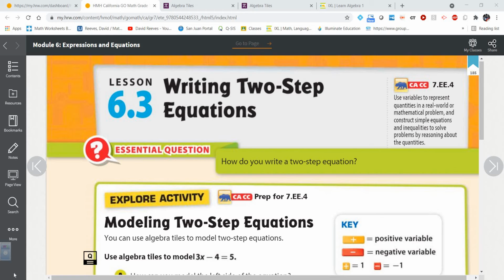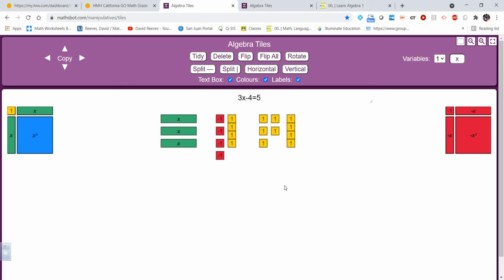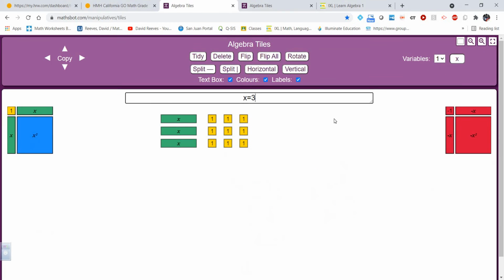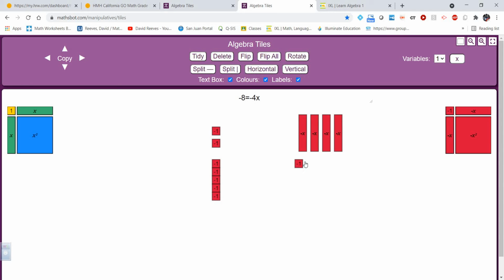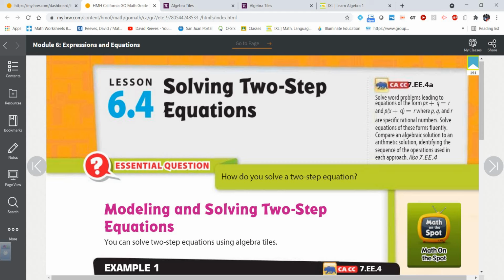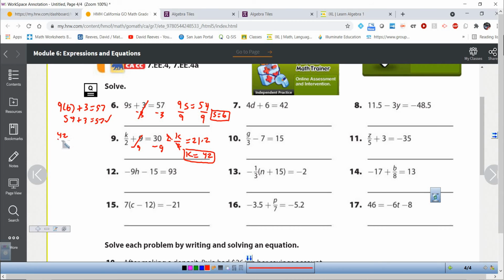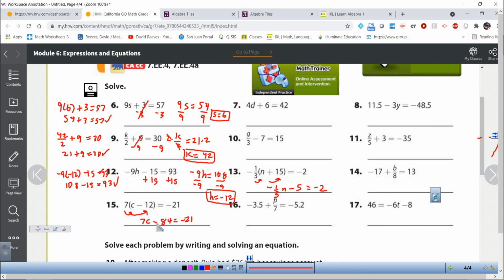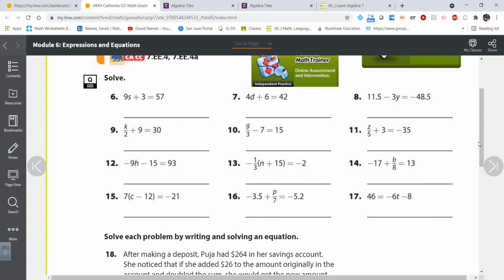Review and Practice Solving Two Step Equations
Mr. Reeves reviews and practices with solving two step equations